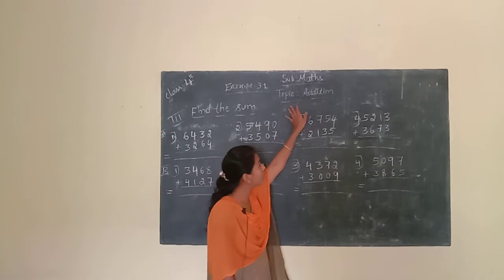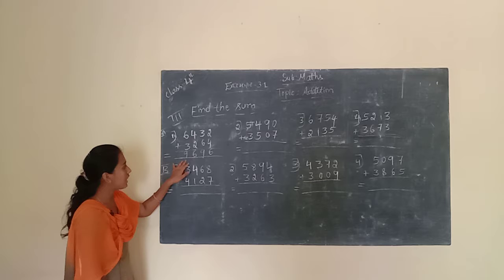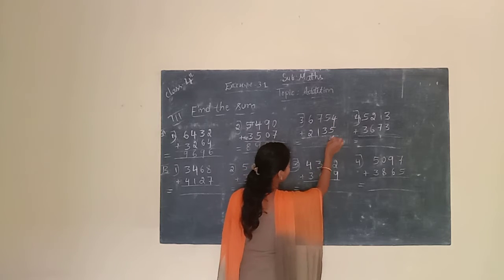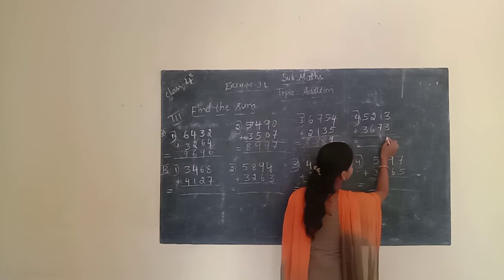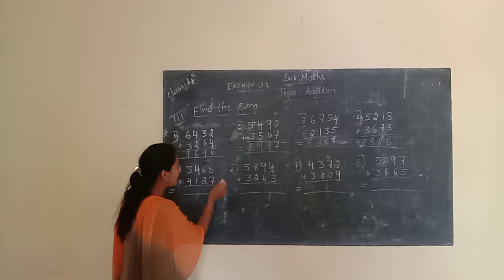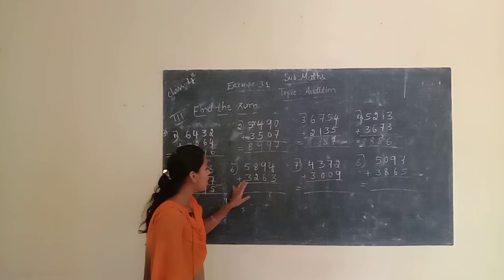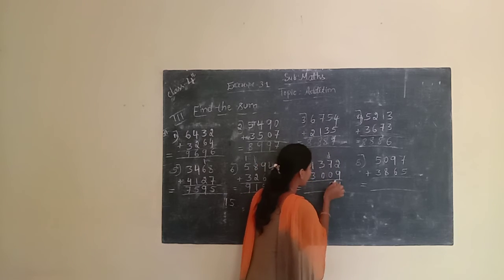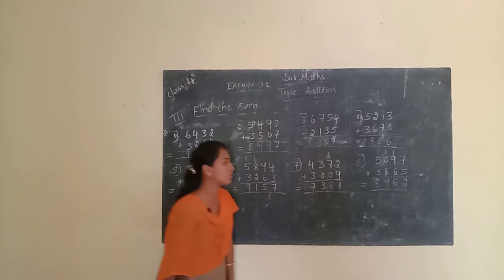ADDITION (FUN WITH MATHS) FOR GRADE 4 CONTINUED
BY JAYASHREE TEACHER